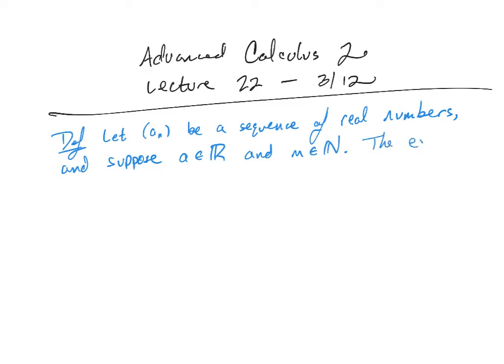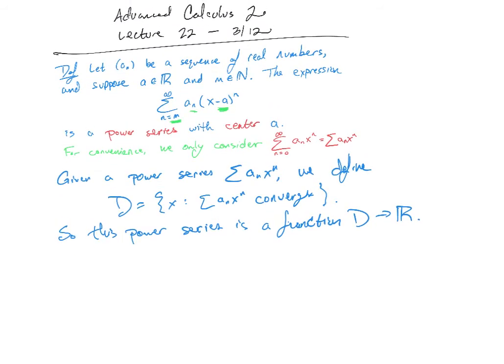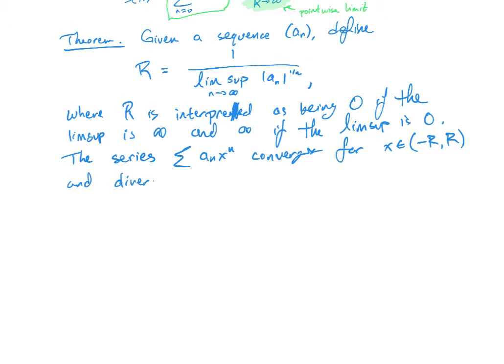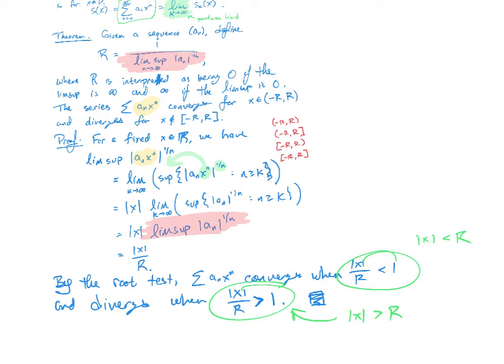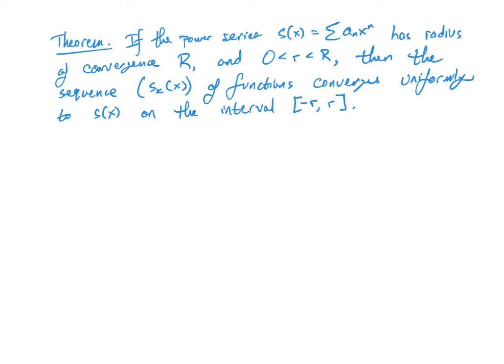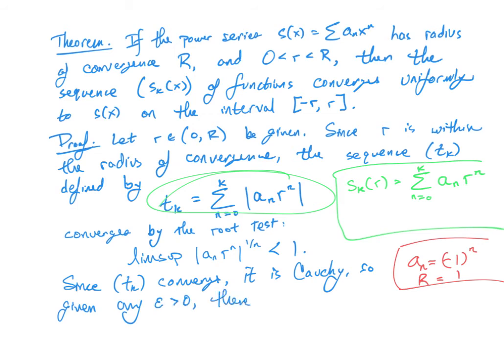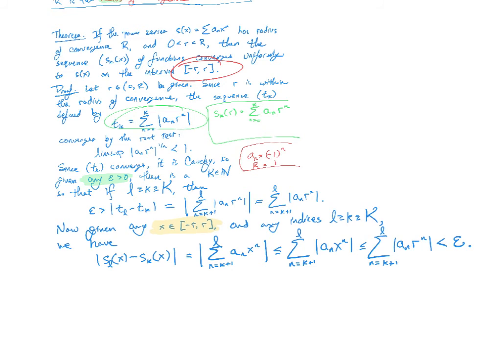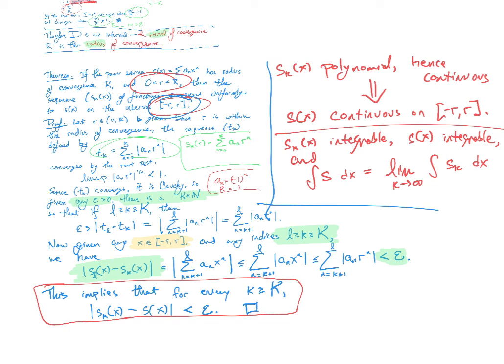Advanced calculus 2 lecture 22